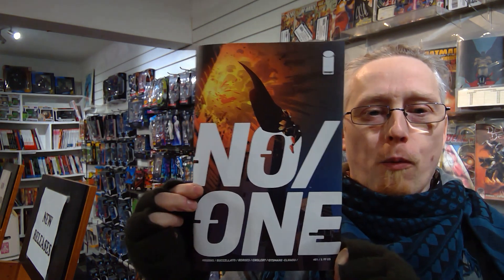Comics in Five Minutes: No/One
In which, I make a frankly overblown claim about the TV show, The Wire...